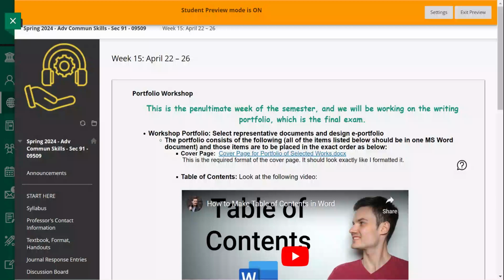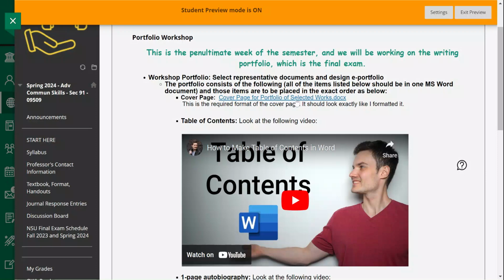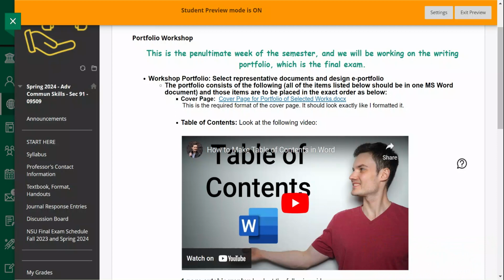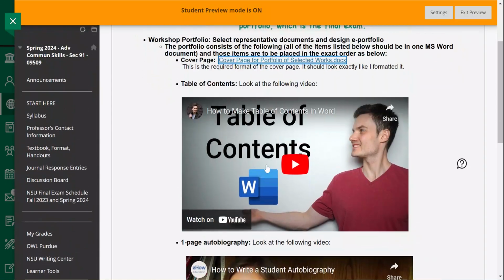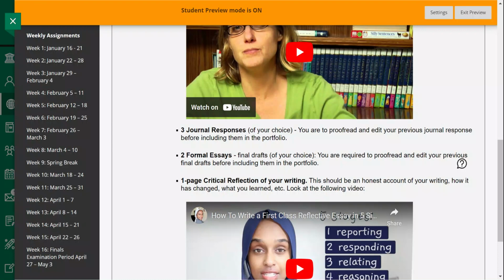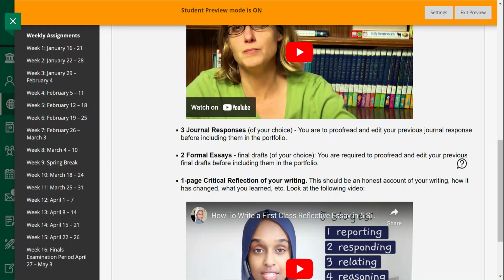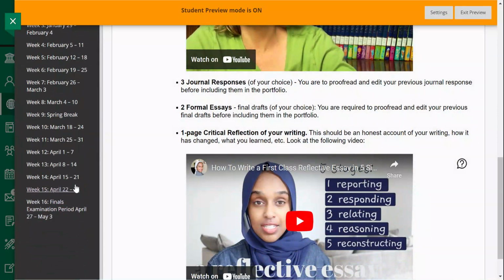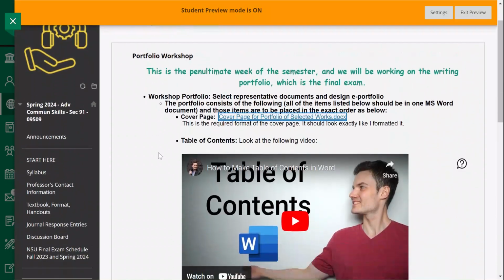Portfolio Workshop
Advanced Composition II: workshop on how to create the e-Portfolio